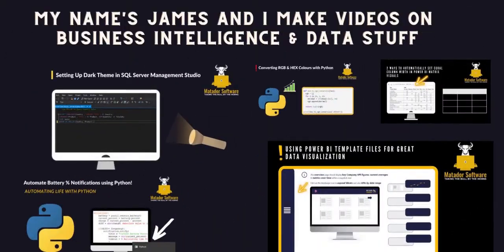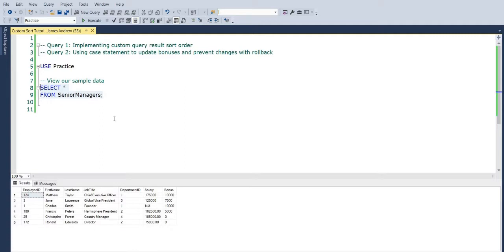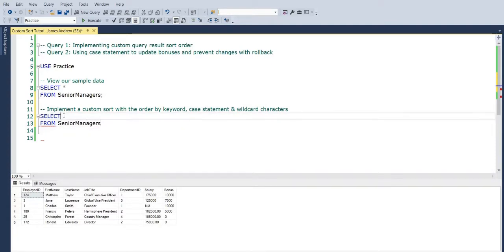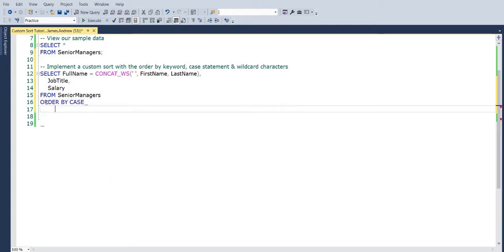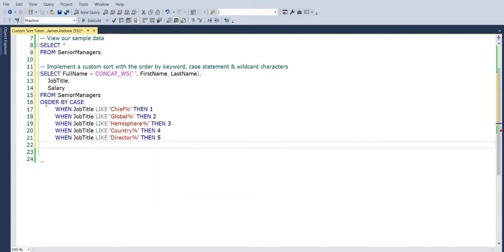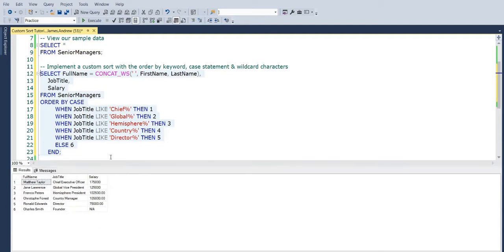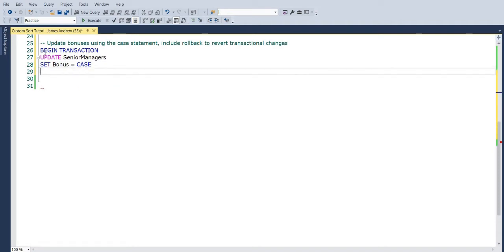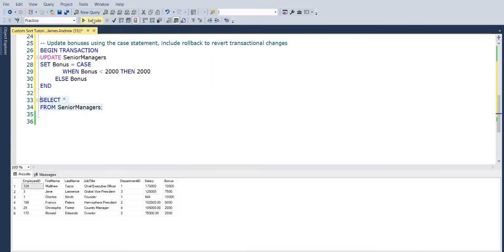Two Interesting Ways to Use the Case Statement in SQL | Custom Sort Order & Conditional Updates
In this short tutorial, I demonstrate how to use the SQL Case Statement outside of the regular usage. (String searching, text columns in query results etc.)

I'll cover a custom sort of query results with the case statement, like operator, wildcards and integer values- helping us display Senior Managers by order of their responsibility.

I'll then showcase updating bonus values conditionally, in tandem with rollback.